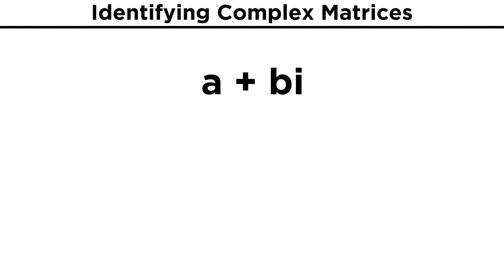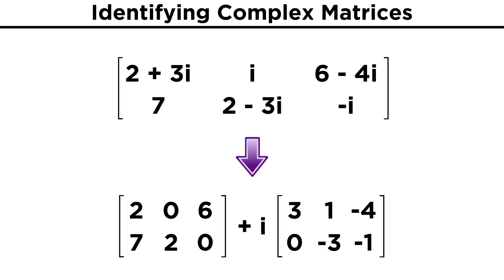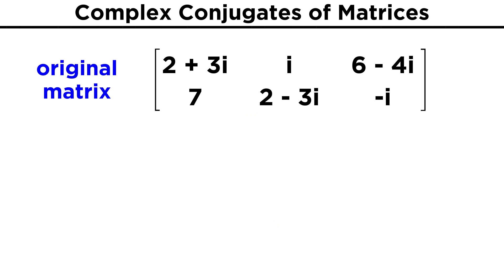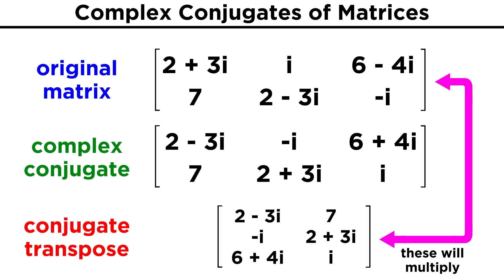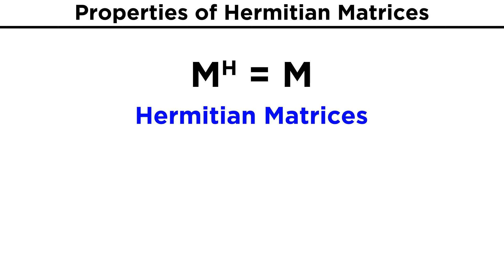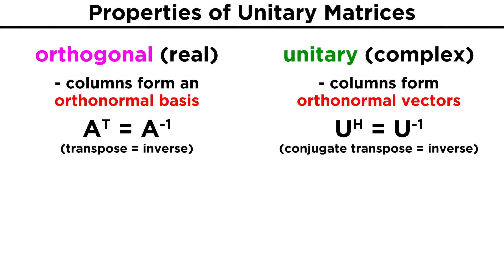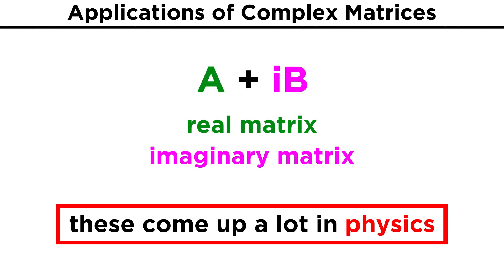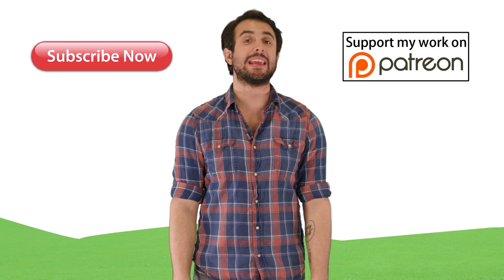Complex, Hermitian, and Unitary Matrices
Remember when we talked about complex and imaginary numbers? All that a + bi stuff, it was a while ago. Well that can apply to matrices as well! We've been looking at real matrices thus far, but we can have imaginary or complex matrices if we have imaginary or complex terms as entries. What can we do with these? We can find the complex conjugate, we can find the conjugate transpose, we can check to see if matrices are Hermitian, or unitary, lots of stuff! Let's give it a try.